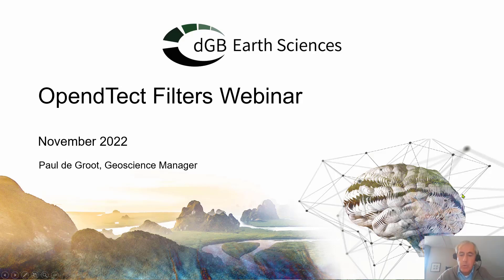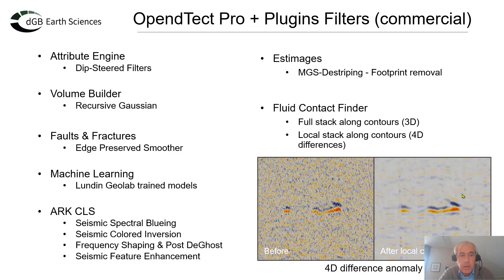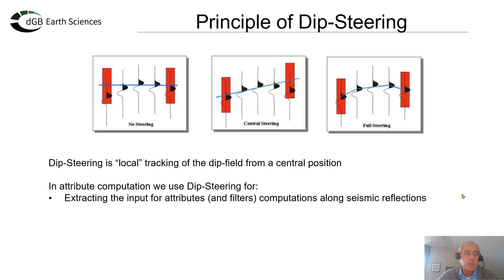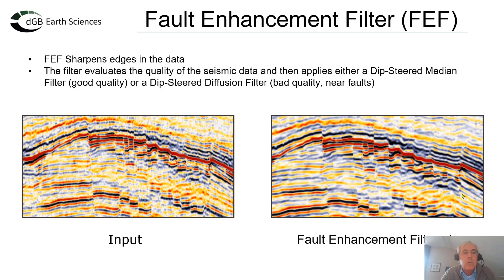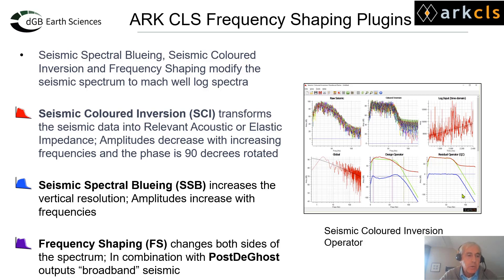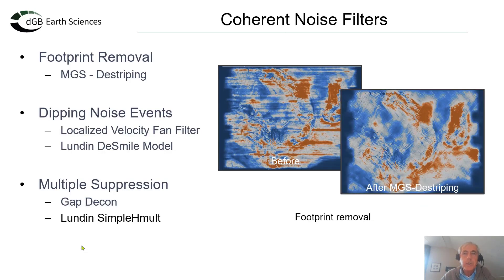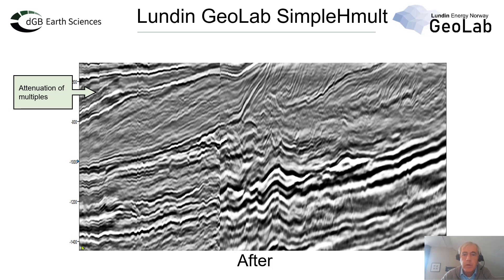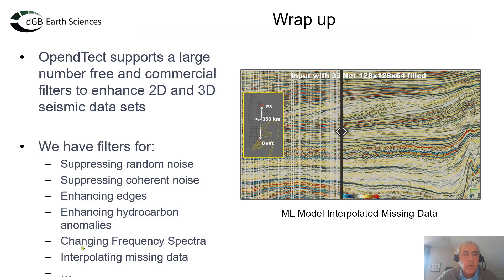OpendTect Webinar: Cleaning up your data - Dip steering and other filters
This is a recording of the OpendTect Webinar: Cleaning up your data - Dip steering and other filters by Paul de Groot of dGB Earth Sciences.